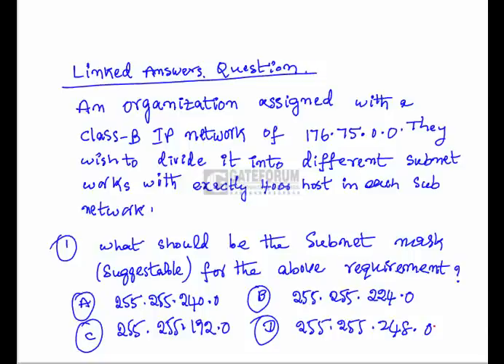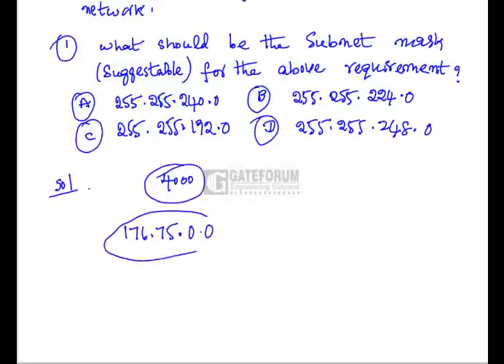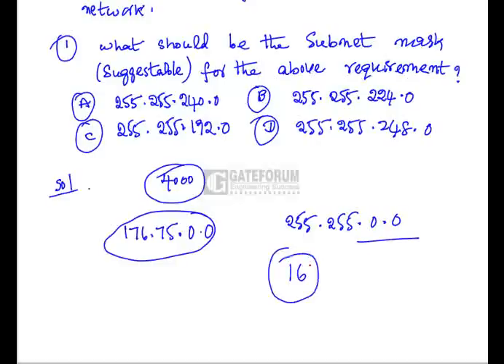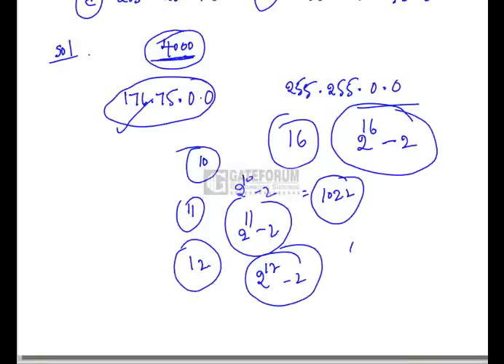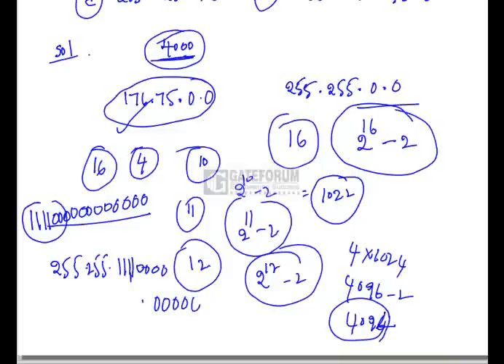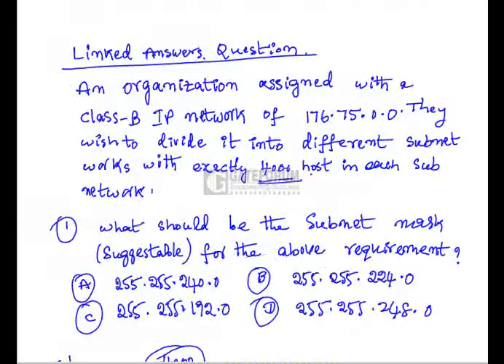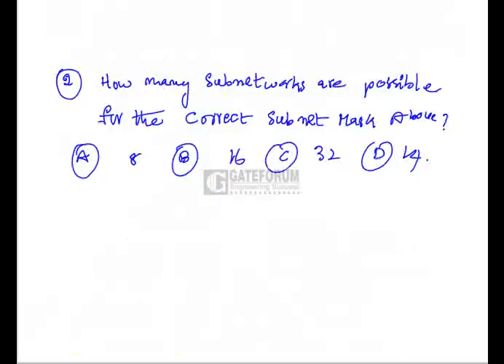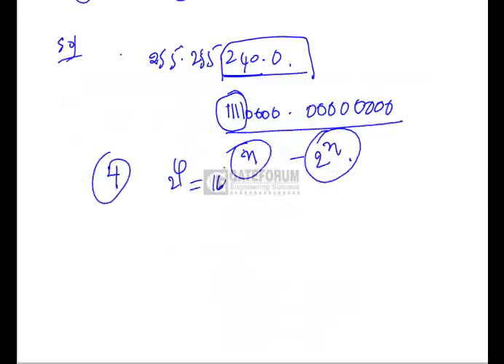Gateforum TarGATE CS 2204 54 55 TestDiscussions